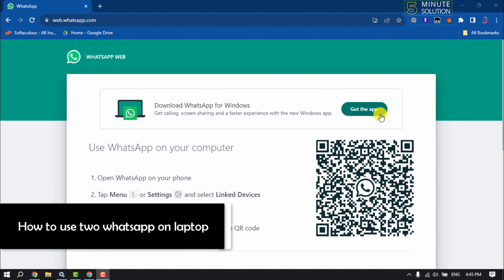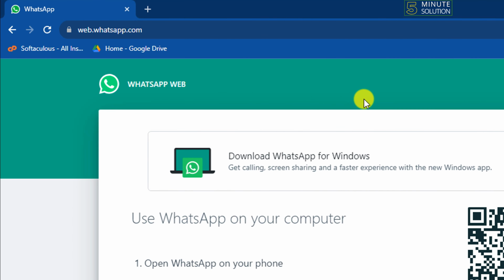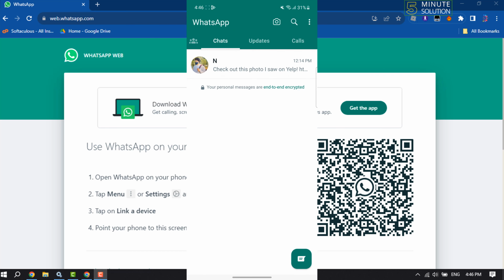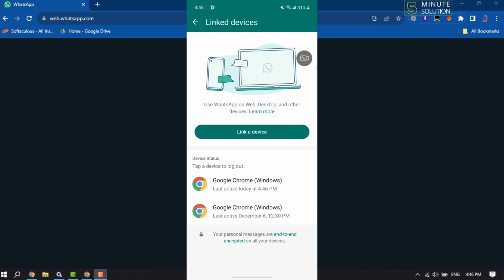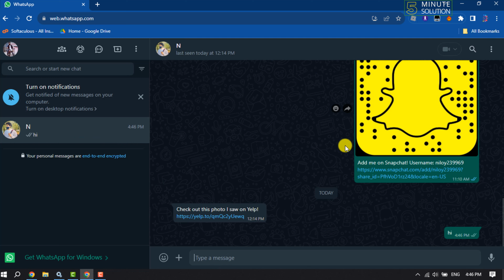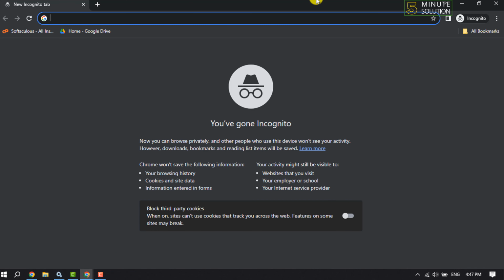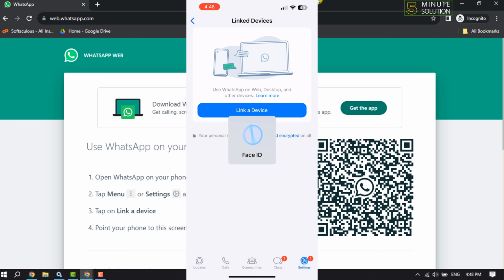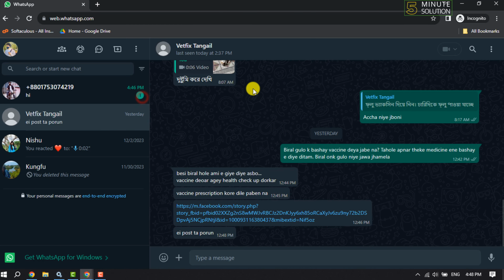How To Use Two WhatsApp Accounts On Same Laptop 2025 | Full Guide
If you're looking for ways to use multiple WhatsApp accounts on a desktop, look no further! Here are four easy ways to do it. With these methods, you can easily manage multiple WhatsApp accounts on your computer without any hassle.

0:00 Duel WhatsApp one laptop
0:23 Login to WhatsApp on Browser
1:22 Add another WhatsApp on pc
1:38 Open incognito
2:30 Outro